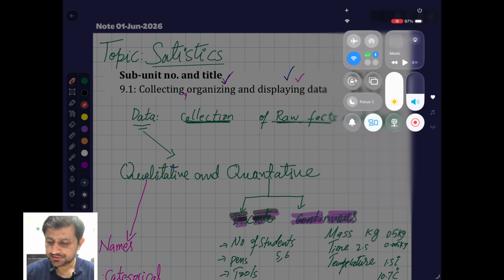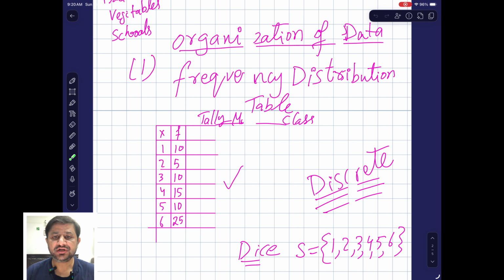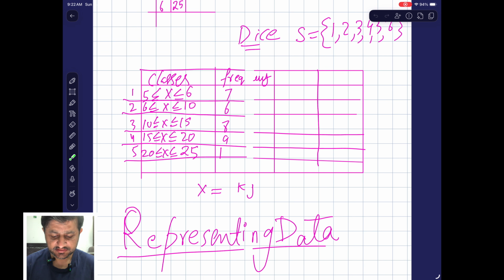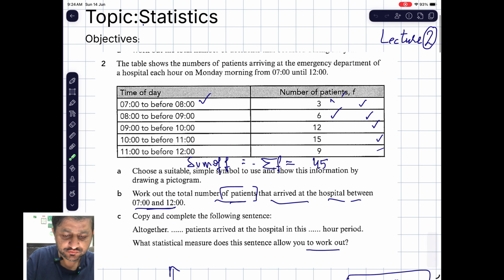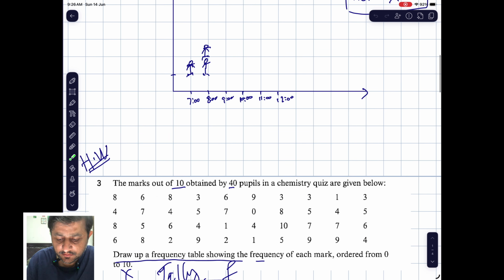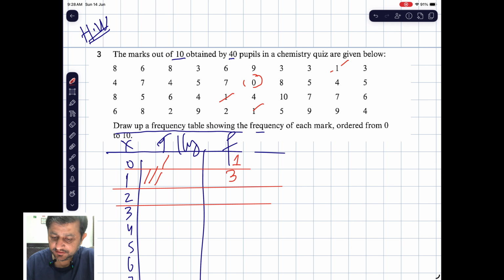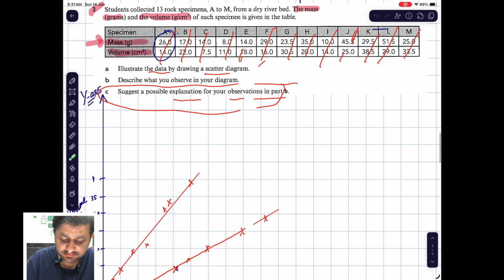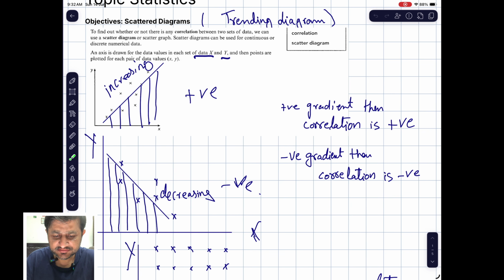O Level Maths 4024 Chapter 15: Statistics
📊 O Level Mathematics 4024 – Statistics Complete Chapter

Welcome to this comprehensive O Level Mathematics (4024) Statistics lesson. In this video, we cover all the important concepts of Statistics required for Cambridge O Level Mathematics examinations.

✅ Collection and Representation of Data
✅ Bar Charts, Pie Charts and Histograms
✅ Frequency Tables and Cumulative Frequency Curves
✅ Mean, Median and Mode
✅ Range and Measures of Spread
✅ Interpretation of Statistical Data
✅ Past Paper Questions with Detailed Solutions

This lesson is ideal for O Level students preparing for examinations and looking to strengthen their understanding of Statistics through clear explanations and worked examples.

👨‍🏫 Teacher: Zeeshan Haider
📚 O/A Level Mathematics Specialist